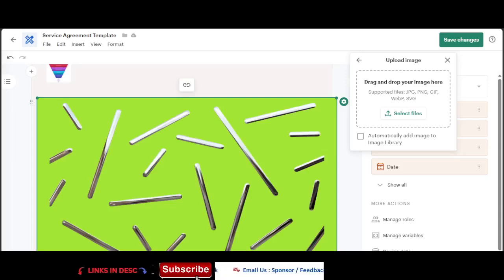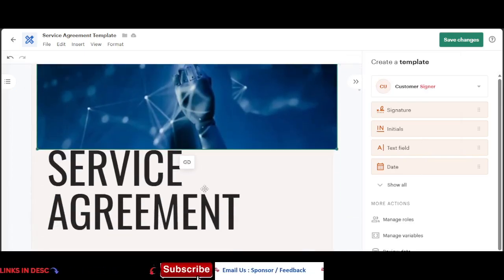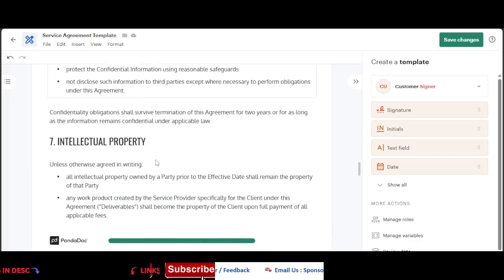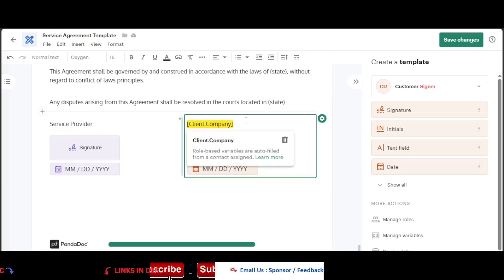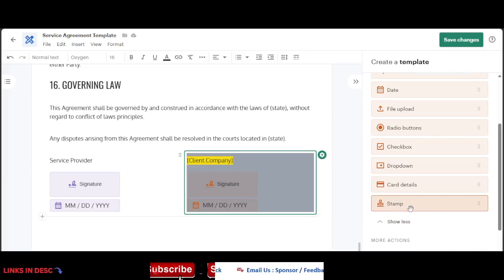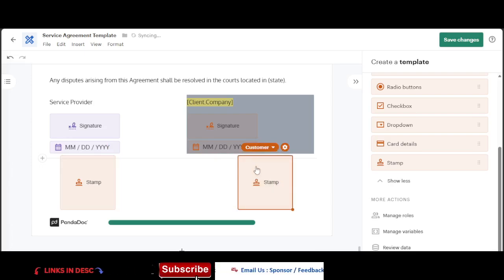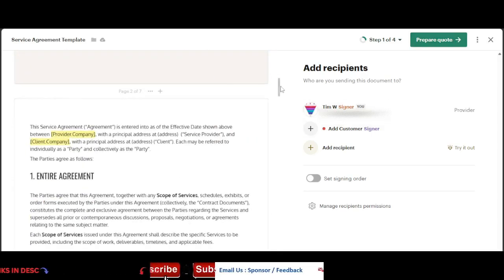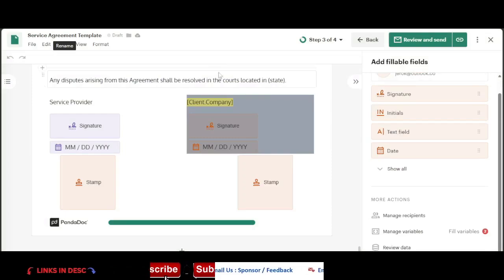Create Service Agreements, Price Quotation with E-Signatures to Get Paid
Learn how to create professional service agreements and price quotes with electronic signatures.

In this step-by-step tutorial, you'll customize ready-made templates, upload your logo, add multiple signers, define the signing order, insert company stamps, preview documents, and send them securely to your clients.

Perfect for freelancers, agencies, consultants, contractors, cleaning businesses, web designers, marketing agencies, and small business owners.

In this video you'll learn:

Create service agreements
Create professional price quotes
Choose from ready-made templates
Upload your business logo
Replace images and customize layouts
Edit document titles and content
Update pricing information
Add electronic signatures
Add company stamps
Add multiple signing parties
Create client contacts
Define the signing order
Preview documents before sending
Share documents securely with clients
Configure payment settings and currency
Save and reuse templates

You'll also discover templates for:

Service Agreements
Price Quotes
Business Proposals
Sales Contracts
NDAs
Invoices
Company Presentations
Sales Reports
Customer Success Stories
Business Documents

Additional features include:

Electronic signatures
Company stamps
Team collaboration
AI-powered document assistance
Workflow automation
Online payment integration
Document tracking and analytics

service agreement, electronic signature, e signature, digital signature, price quote, quotation template, business agreement, contract template, mobile office, document automation, online signature, proposal template, invoice template, business documents, workflow automation, mobile browser tutorial, freelancer tools, small business software